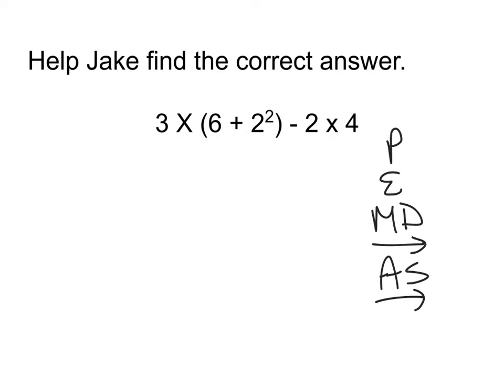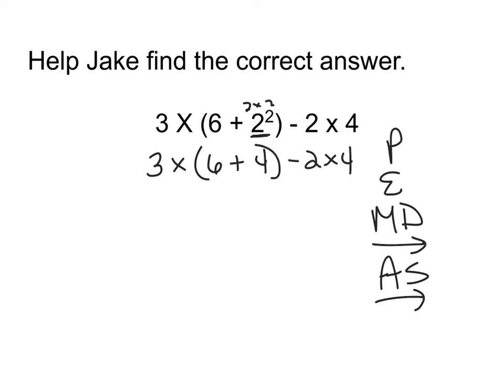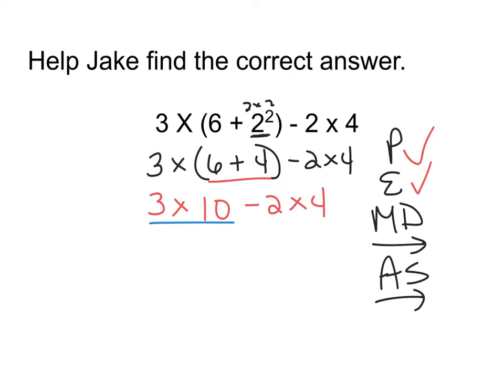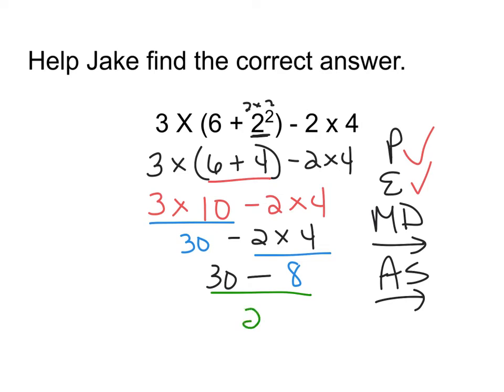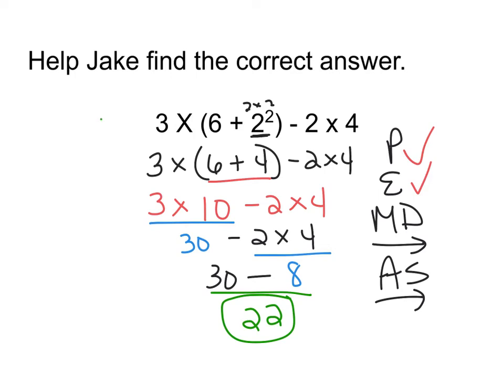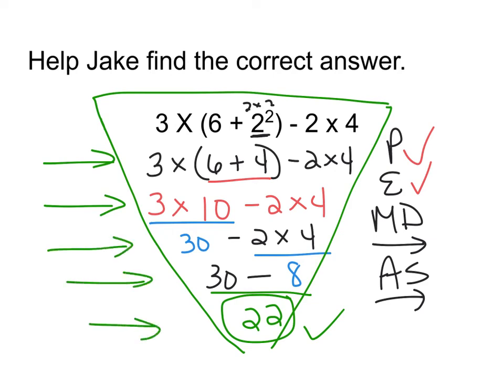Jake’s Mistake part 2